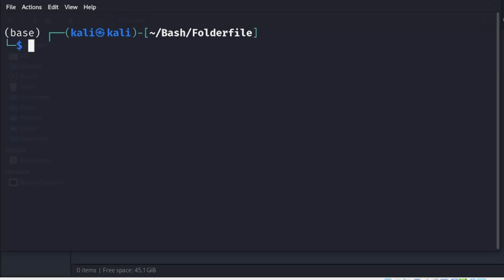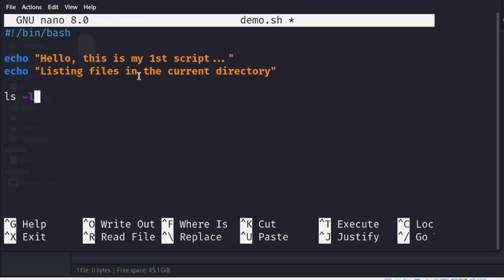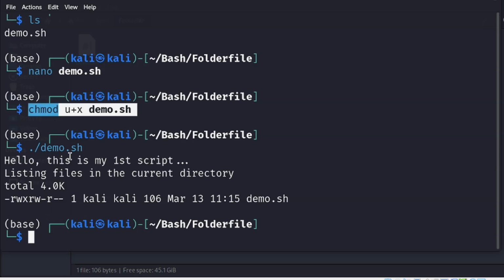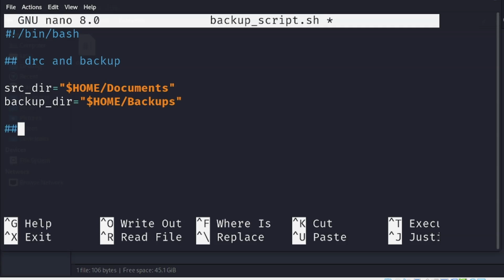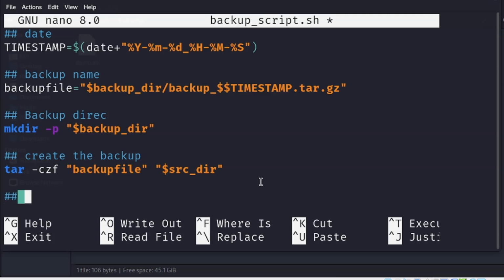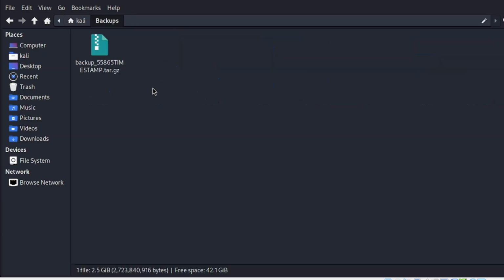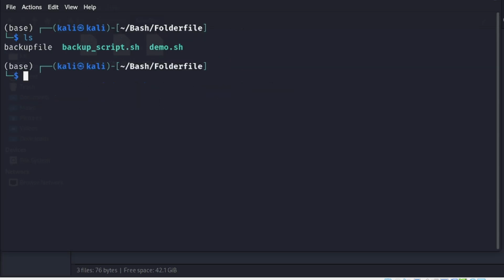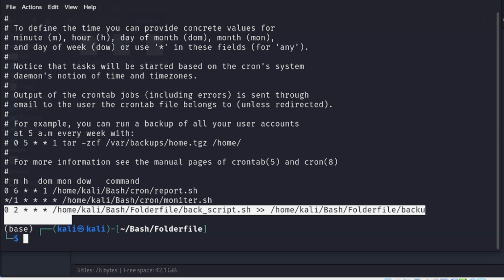⏳ Automate Tasks with Bash! | Backup & Scheduling with Cron Jobs 🚀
Tired of manually managing backups and repetitive tasks? In this detailed Bash automation tutorial, we’ll explore how to automate backups and schedule tasks using cron jobs in Linux. Whether you're a system admin, DevOps engineer, or just getting started with automation, this guide will help you streamline your workflow!

🔹 What You’ll Learn:
✅ Creating Automated Backup Scripts 📂
✅ Using tar for File Backup
✅ Scheduling Jobs with cron 🕒
✅ Understanding crontab Syntax & Examples

📌 Perfect for: Linux users, DevOps engineers, and IT professionals who want to automate daily tasks efficiently!